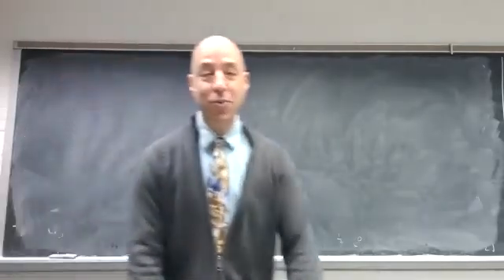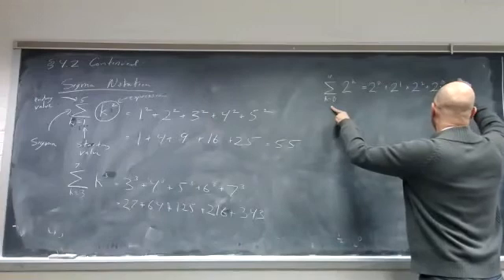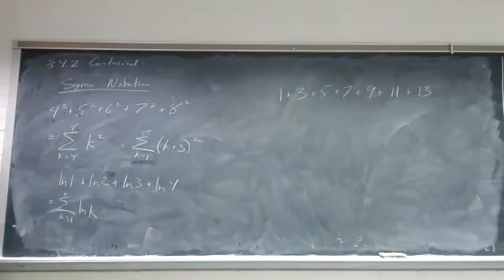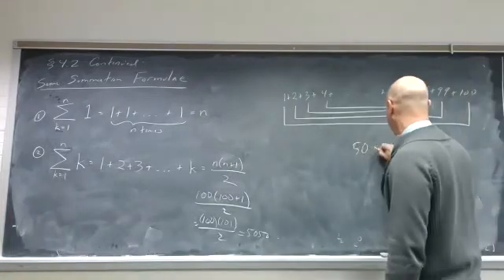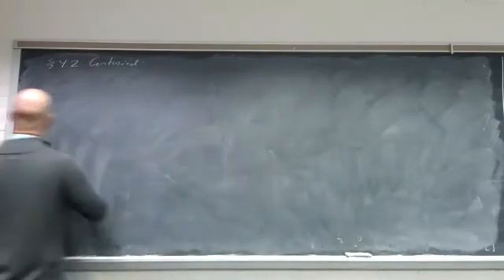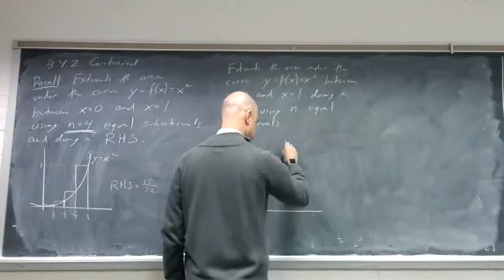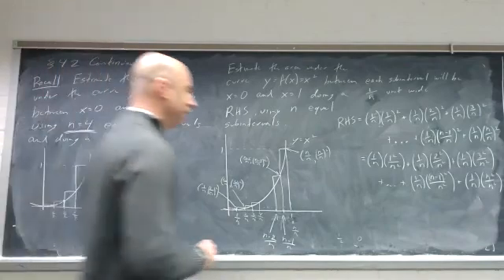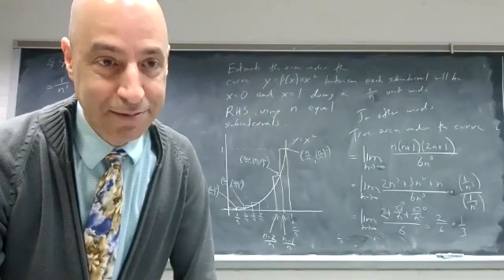MATH 149 Class 34